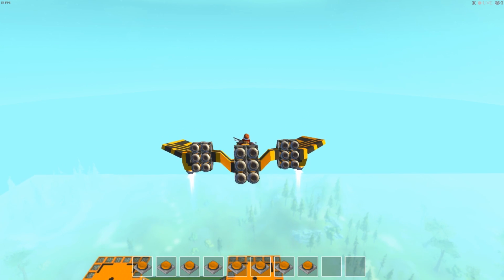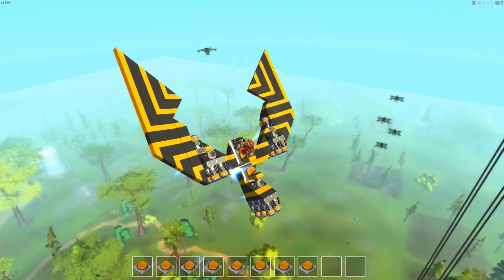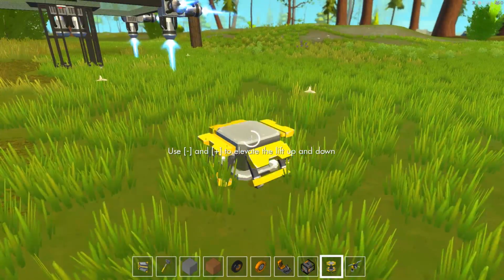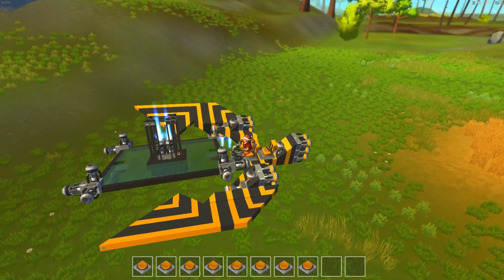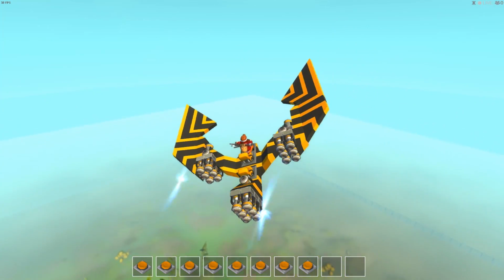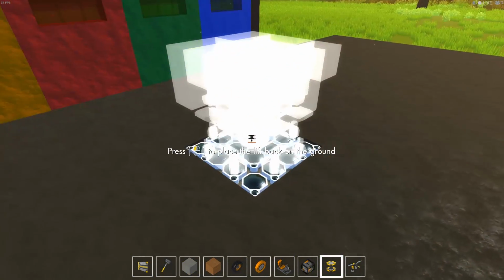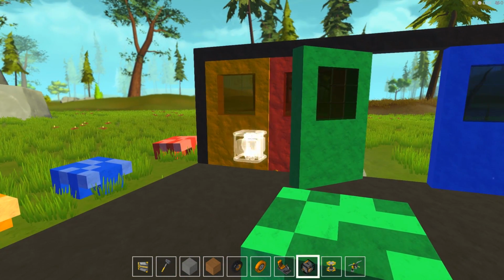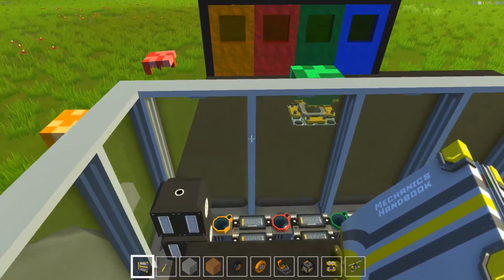Scrap Mechanic FEATURED CREATORS Ep 1: Dr Navi - Hover Tower, Stunt Plane, QR Codes Reader!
Welcome to another Scrap Mechanic gameplay video!

On this episode of Scrap Mechanic gameplay, we play with the creations of the amazingly inventive Dr. Navi!  Hovering Towers, Stunt Planes, and QR Code Reader!

Dr. Navi